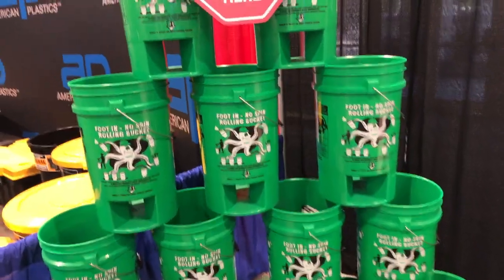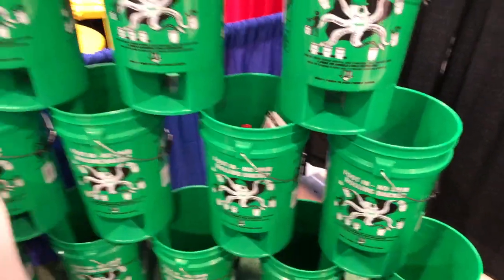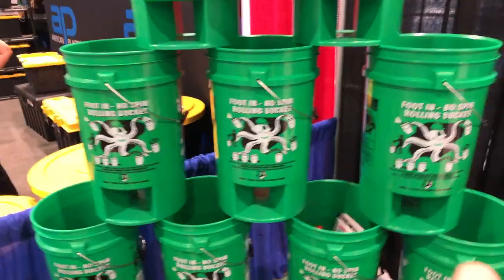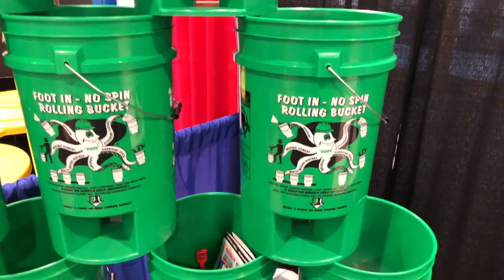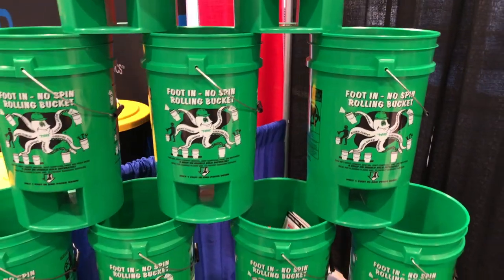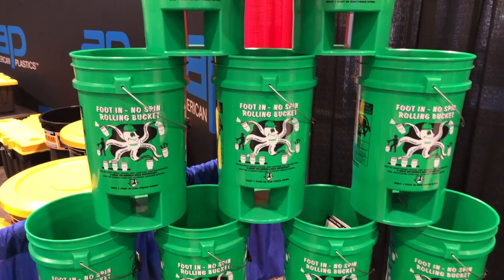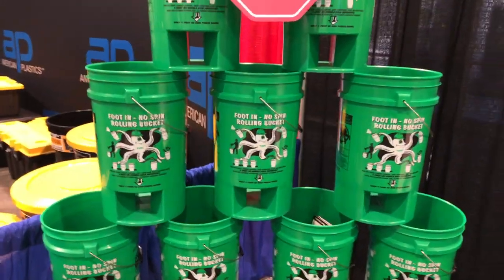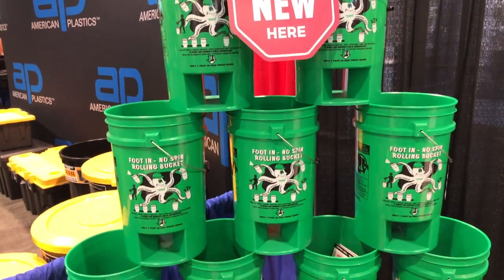Control That 5 Gallon Bucket During Mixing and Washing with Foot In No Spin Buckets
NEVER SPIN OUT OF CONTROL AGAIN
The Foot In - No Spin feature is a revolutionary concept that stabilizes a five gallon bucket by inserting your foot into a cut-out, that allows one to mix liquids or semi-liquid material without the bucket spinning out of control.

Foot In - No Spin 5 Gallon Bucket For Mixing Mud and Cleaning